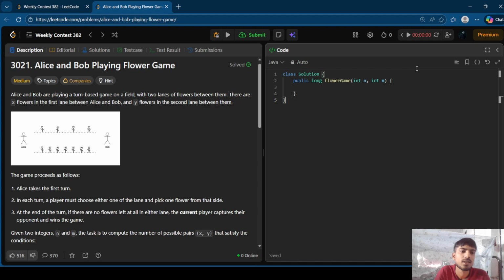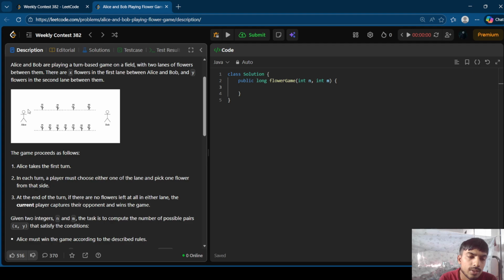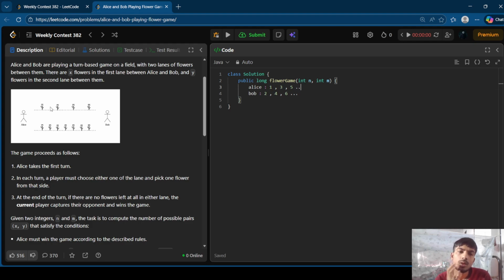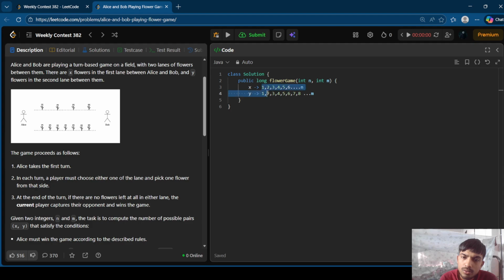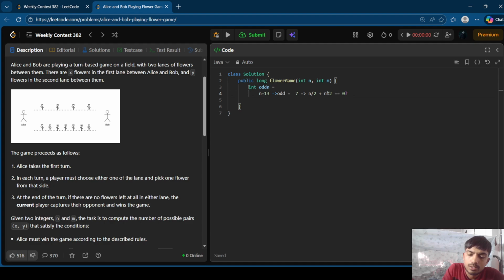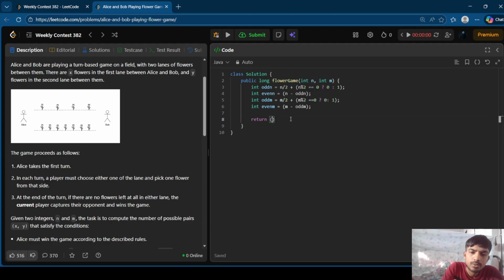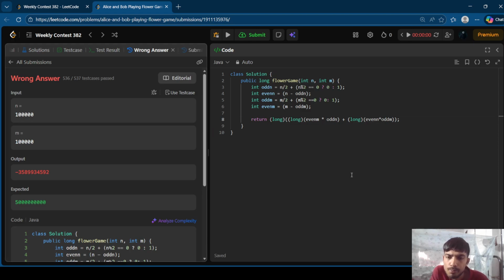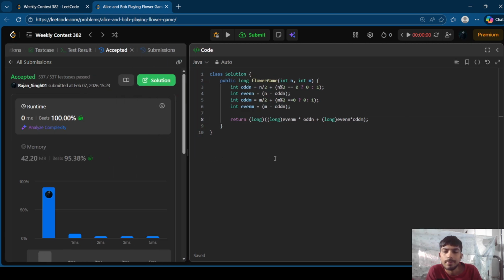3021. Alice and Bob Playing Flower Game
Alice and Bob are playing a turn-based game on a field, with two lanes of flowers between them. There are x flowers in the first lane between Alice and Bob, and y flowers in the second lane between them.

The game proceeds as follows:

Alice takes the first turn.
In each turn, a player must choose either one of the lane and pick one flower from that side.
At the end of the turn, if there are no flowers left at all in either lane, the current player captures their opponent and wins the game.
Given two integers, n and m, the task is to compute the number of possible pairs (x, y) that satisfy the conditions:

Alice must win the game according to the described rules.
The number of flowers x in the first lane must be in the range [1,n].
The number of flowers y in the second lane must be in the range [1,m].
Return the number of possible pairs (x, y) that satisfy the conditions mentioned in the statement.